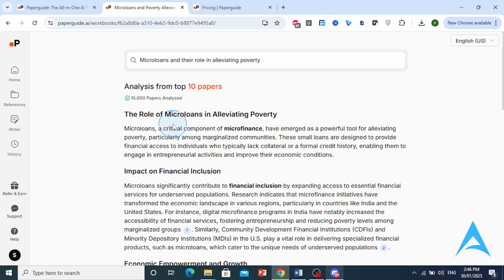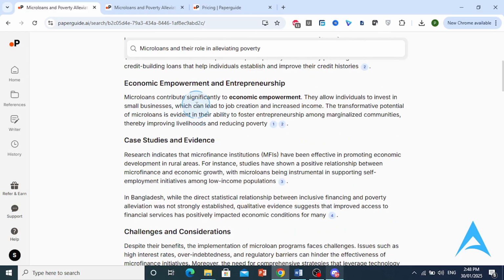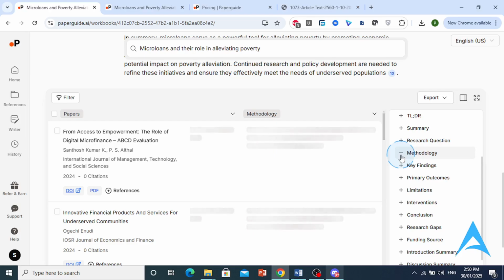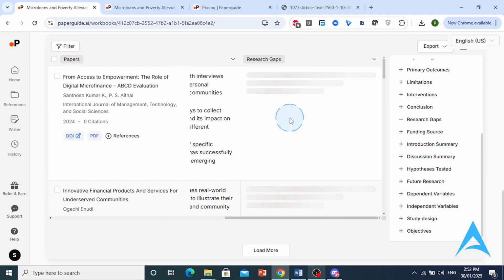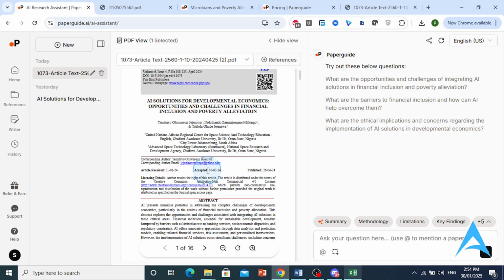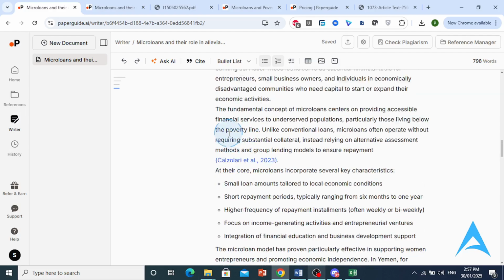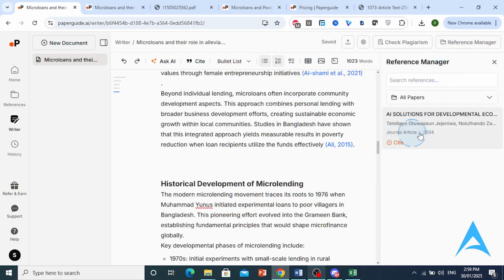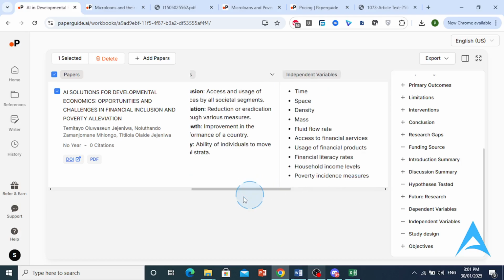Paperguide AI App Review | How To Use Paperguide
If you're looking for a video on How To Use Paperguide, here you go! In this video, I'll show you how paperguide ai works. Make sure you watch the video till the end because you'll learn How To create a Paperguide account. It's easy and simple to do from your phone or laptop.